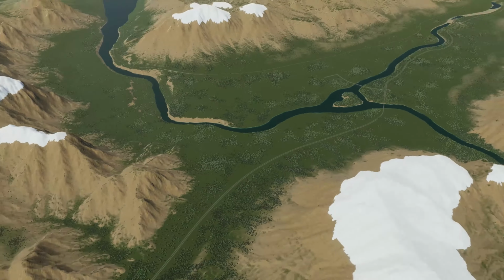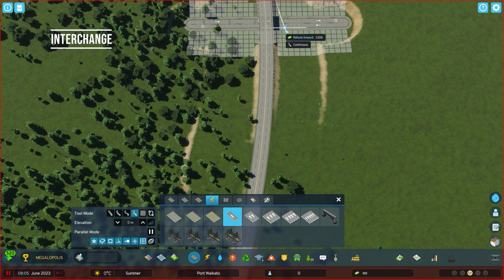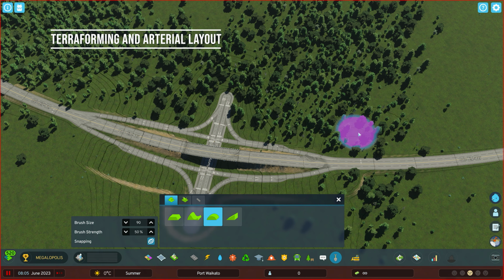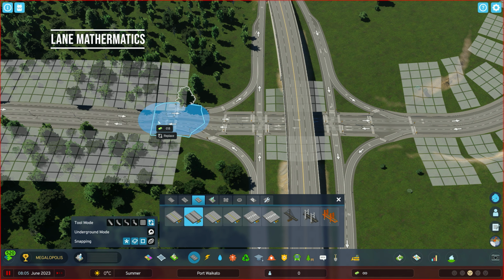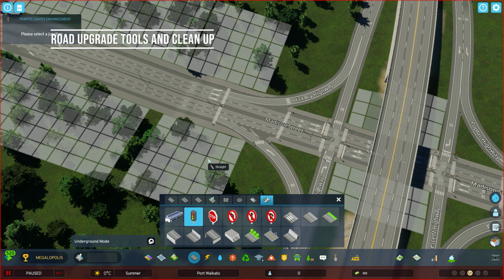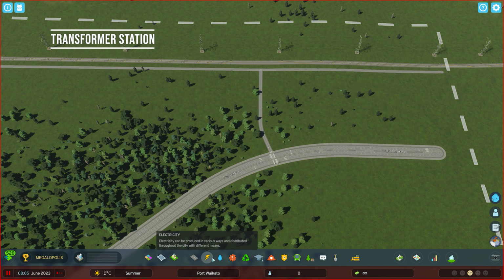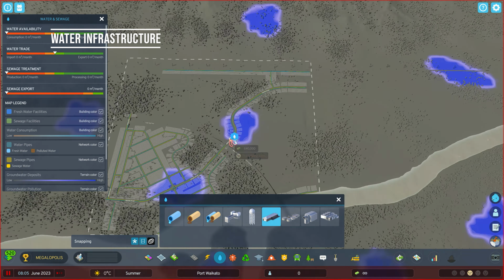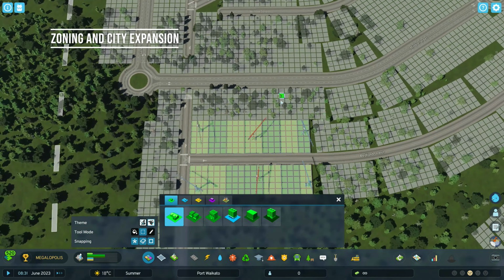Cities Skylines 2 Gameplay | How to Start a New City | Port Waikato Ep 01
In the current episode we built
1. Highway Interchange
2. Road Layout
3. General Zoning and Starting the city.

Please check out the cinematics to see the finished area.

00:00 INTRO
00:41 START AREA
01:23 HIGHWAY INTERCHANGE
03:15 ARTERIAL ROAD LAYOUT
05:00 LANE MATHEMATICS
05:45 ZONING
16:13 CINEMATICS